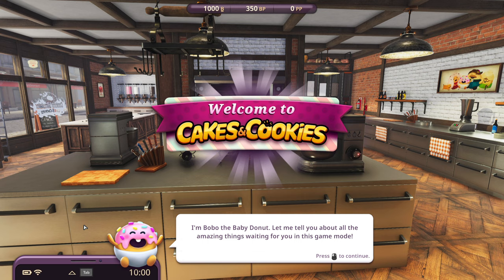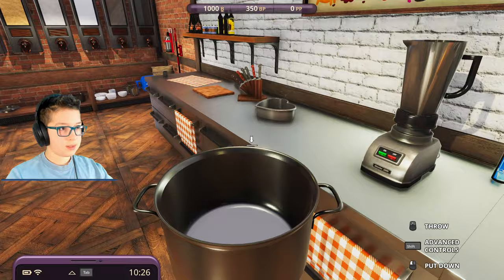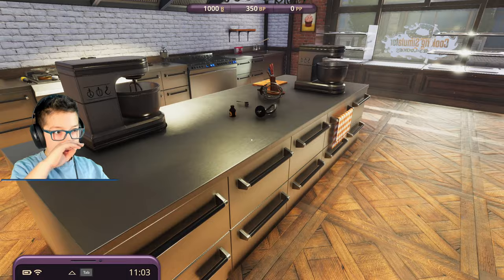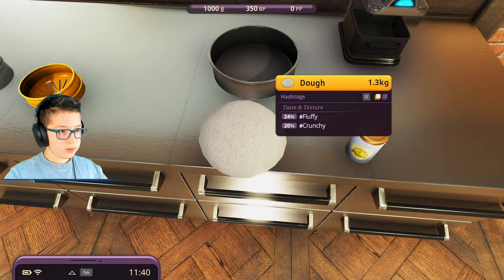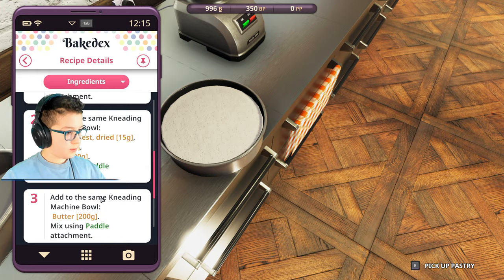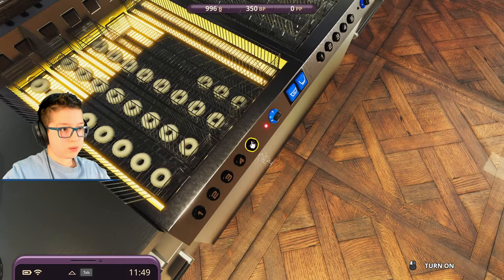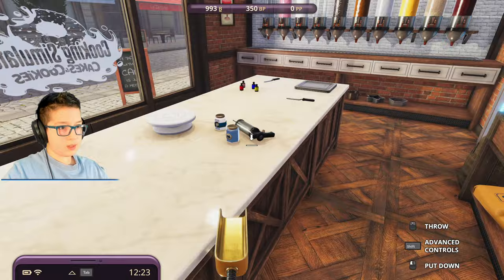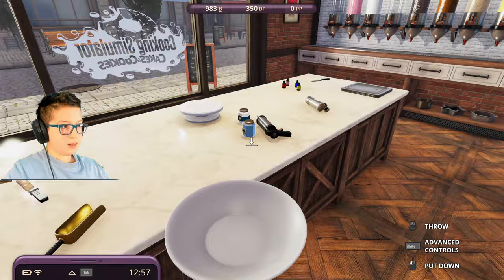I Made Some Delicious Donuts- Cooking Simulator Cakes & Cookies [1440p 60FPS HD Ultra Settings]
Today I play the new Cooking Simulator update (Cakes & Cookies).